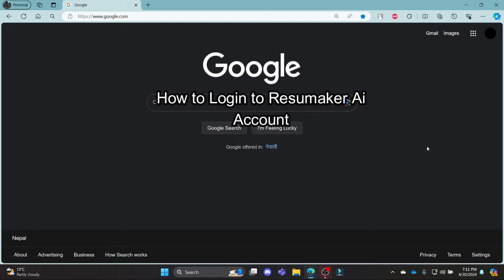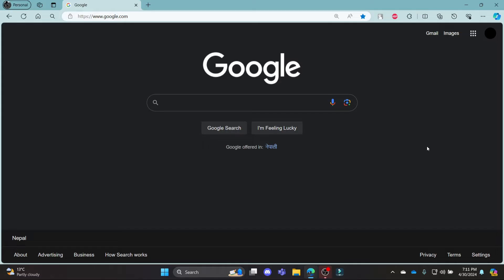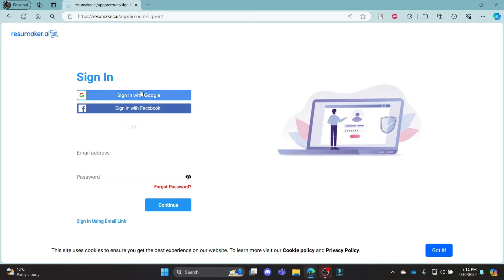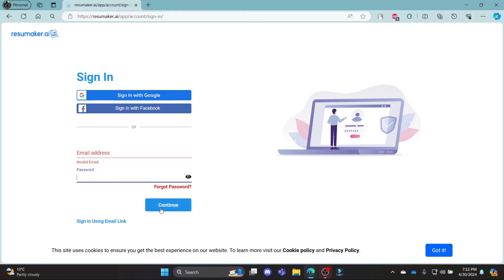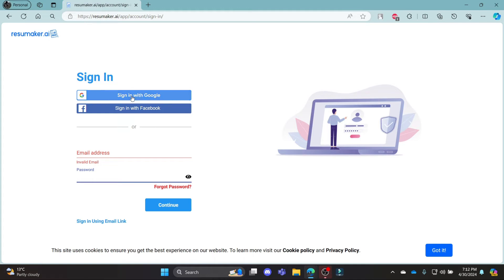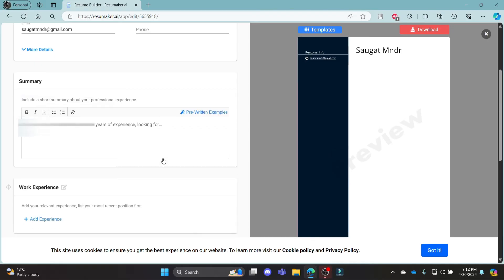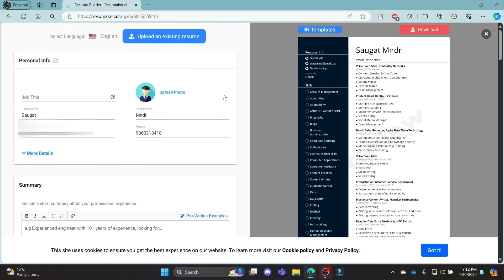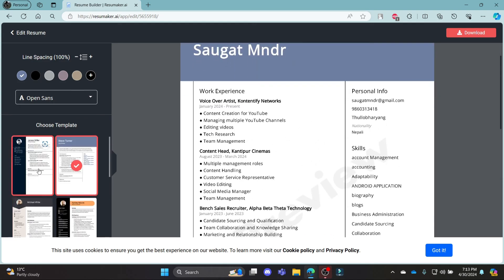How to Login to Resumaker AI Account (2024) | Sign In to Resumaker AI Account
Need help logging into Resumaker Ai? Our video tutorial provides straightforward, easy-to-follow steps so you can access your account and start creating standout resumes in no time. Watch now to navigate the login process with ease.